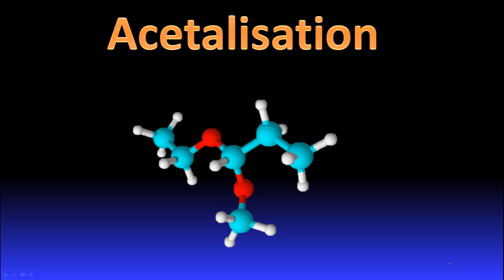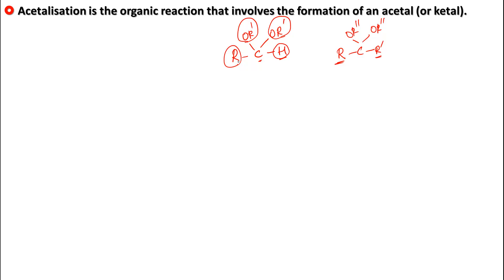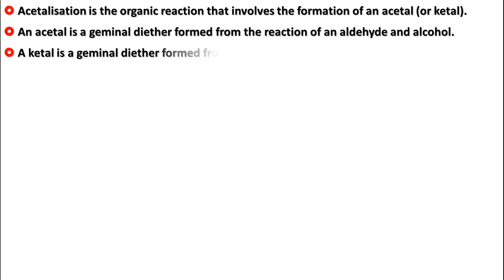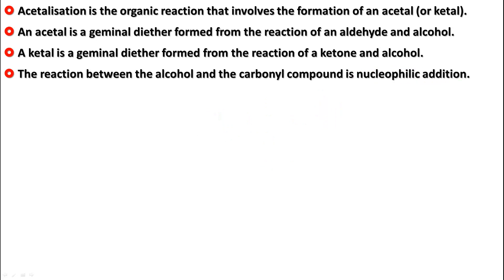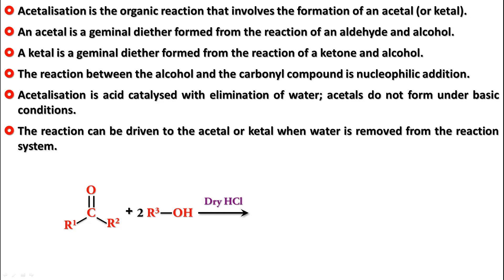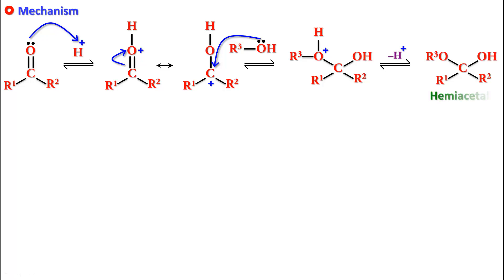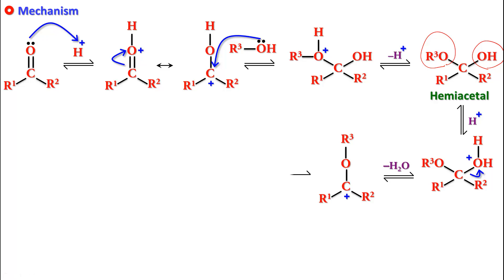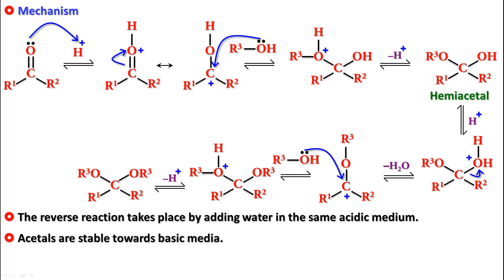Acetalisation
This is a video on the formation of Acetals and Ketals from Aldehydes and Ketones called Acetalisation.